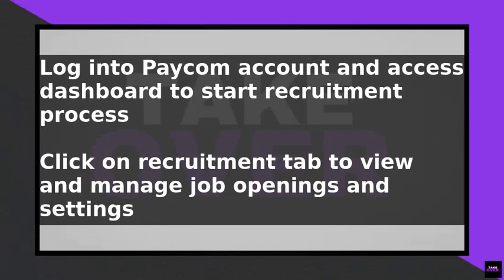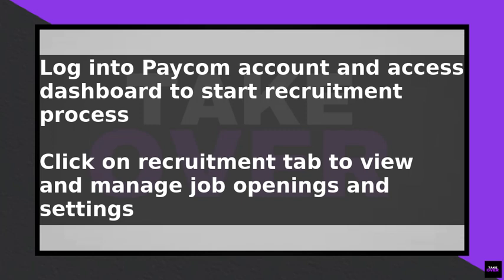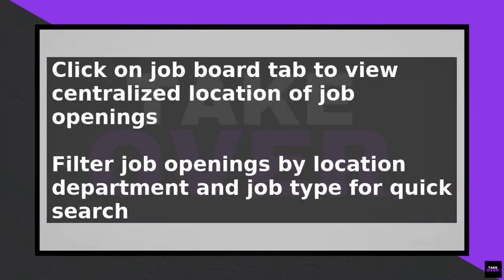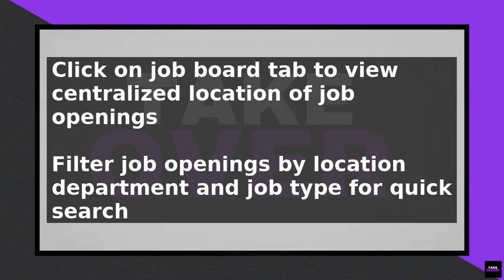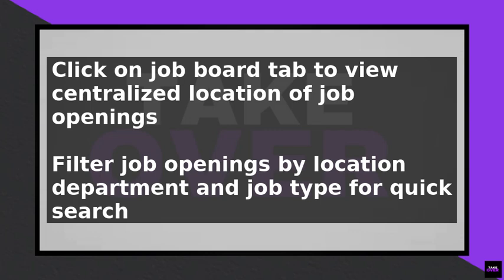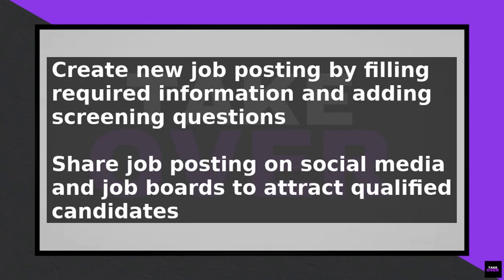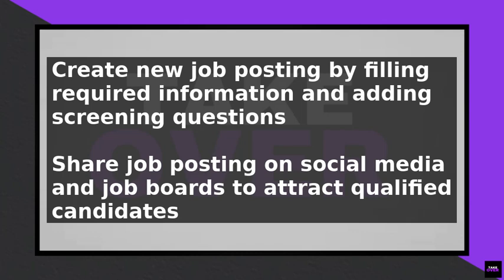How To Find And Use The Job Board In Paycom (2025)